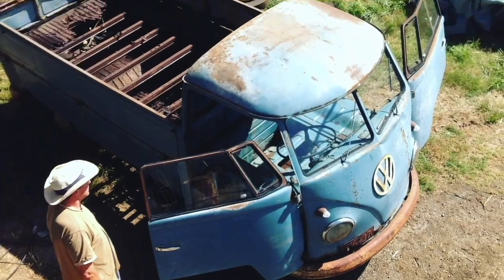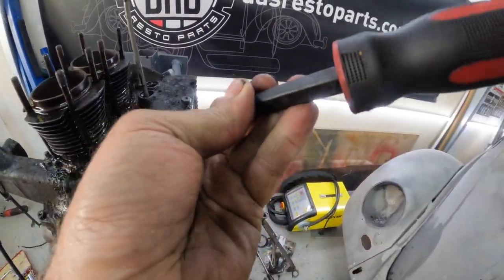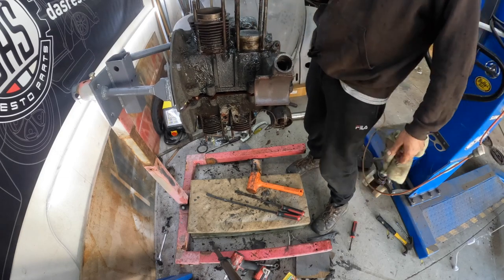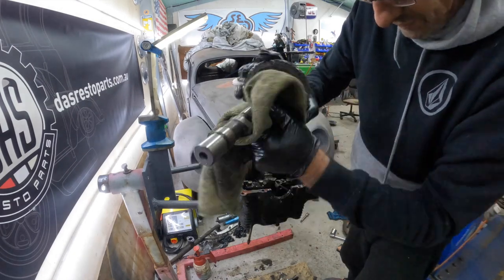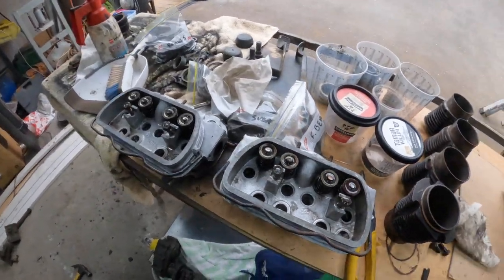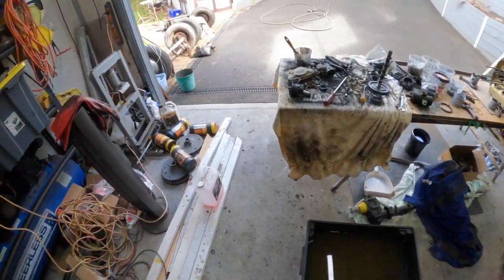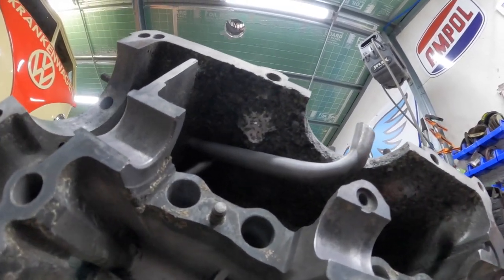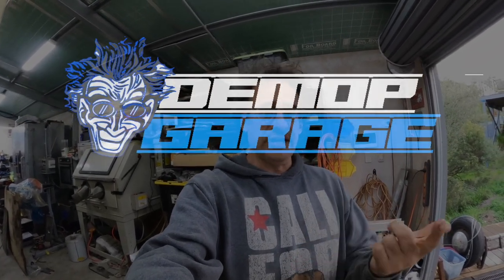Rebuilding a 1952 barn door ambulance // motor tear down part 2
Today we continue tear down of the 25 hp motor and find some good and bad things.